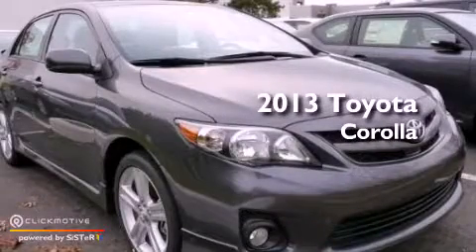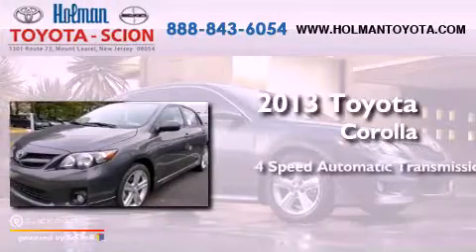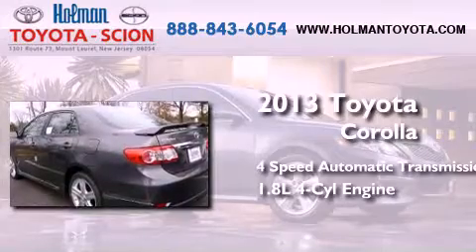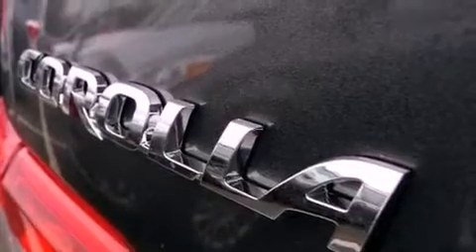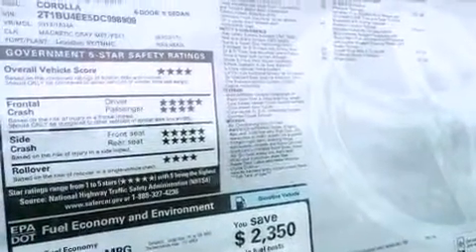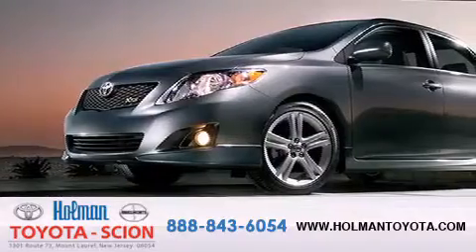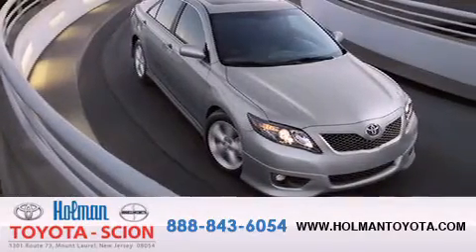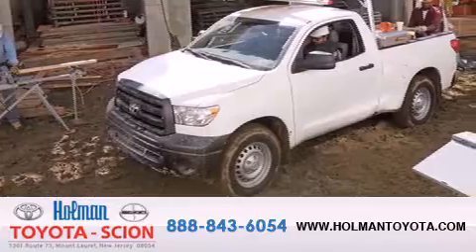2013 Toyota Corolla Mount Laurel NJ 08054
Year : 2013
 Make : Toyota
 Model : Corolla
 Engine : Gas I4 1.8L/110
 Trans . : Automatic
 Exterior : Gray
 Miles : 52
 Interior : Black
 Stock : 31210